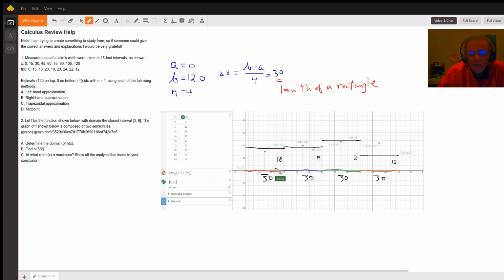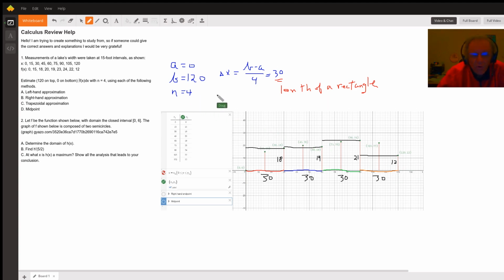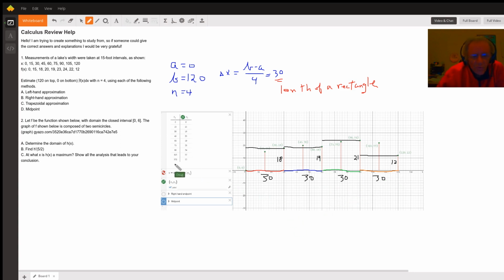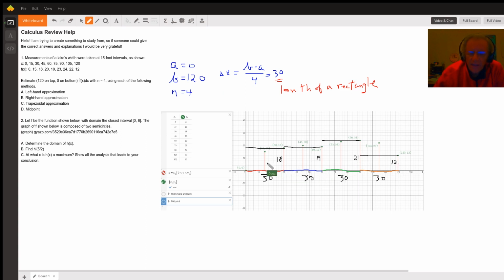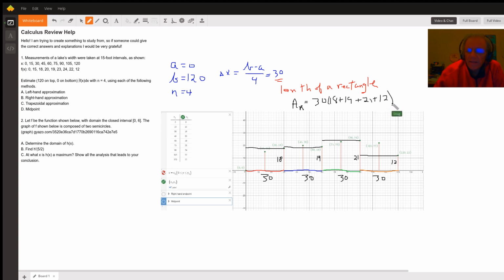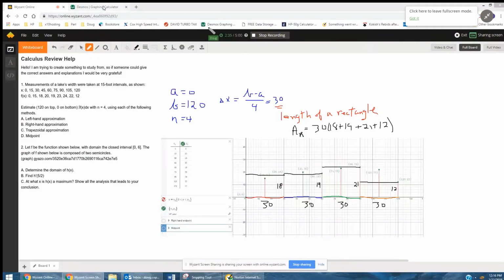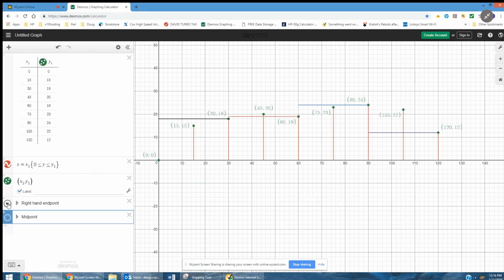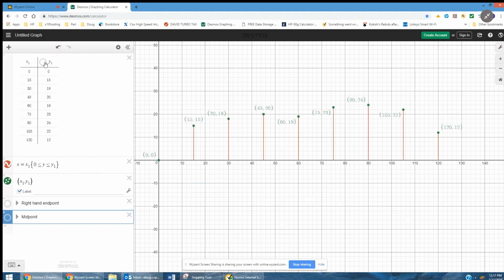Given x and y coordinates of an unknown function estimate area under the graph of f(x)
Question: Calculus Review Help
Hello! I am trying to create something to study from, so if someone could give the correct answers and explanations I would be very grateful!1. Measurements of a lake’s width were taken at 15-foot intervals, as shown:x: 0, 15, 30, 45, 60, 75, 90, 105, 120f(x): 0, 15, 18, 20, 19, 23, 24, 22, 12Estimate (120 on top, 0 on bottom) ∫f(x)dx with n = 4, using each of the following methods.A. Left-hand approximationB. Right-hand approximationC. Trapezoidal approximationD. Midpoint 2. Let f be the function shown below, with domain the closed interval [0, 6]. The graph of f shown below is composed of two semicircles.(graph) Determine the domain of h(x).B. Find h'(5/2)C. At what x is h(x) a maximum? Show all the analysis that leads to your conclusion.

Answered By:

Doug C.

Written Explanation:

Here is the URL to the Desmos graph referenced in the video. the URL, right-click and choose "go to..." to visit the graph. You can mimic what was done using right-hand endpoint and midpoint to create a folder for left-hand endpoint. Trapezoidal depiction for 4 intervals would be slightly more complicated.